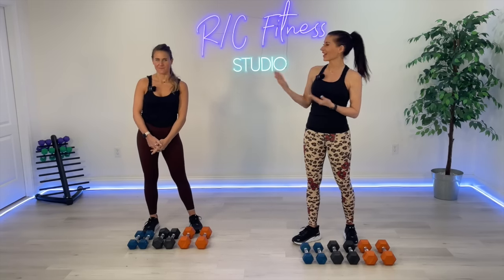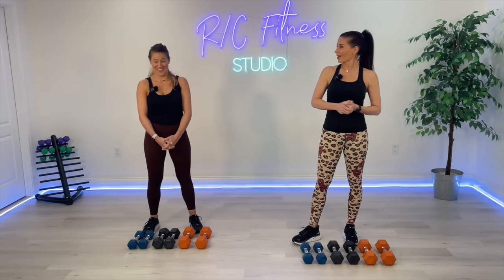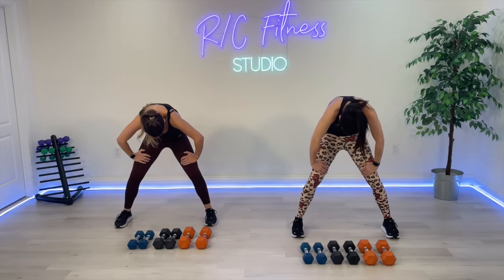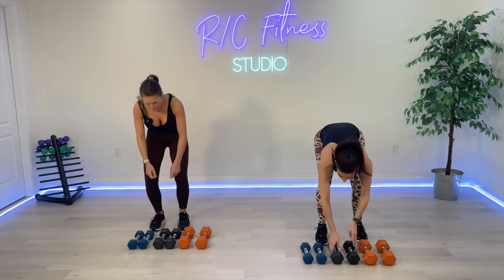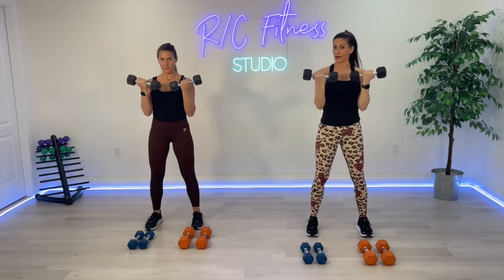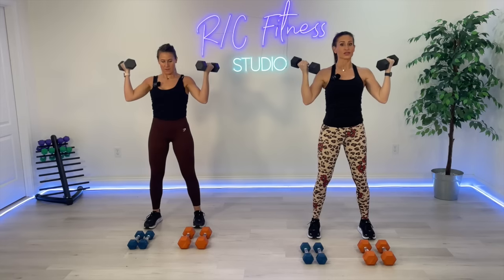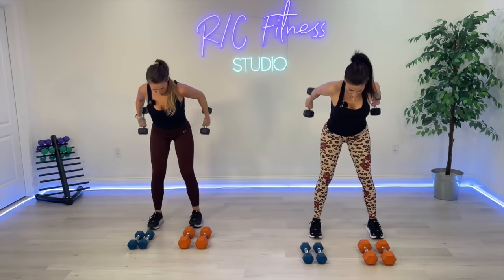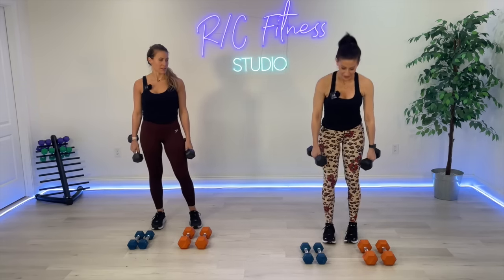40-MINUTE FULL-BODY DUMBBELL STRENGTH WORKOUT / AT HOME MUSCLE TONING / LOW-IMPACT BODY CONDITIONING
40-MINUTE FULL-BODY DUMBBELL STRENGTH WORKOUT / AT HOME MUSCLE TONING / LOW-IMPACT BODY CONDITIONING

If you are interested in more R/C Fitness classes and challenges, join us on our